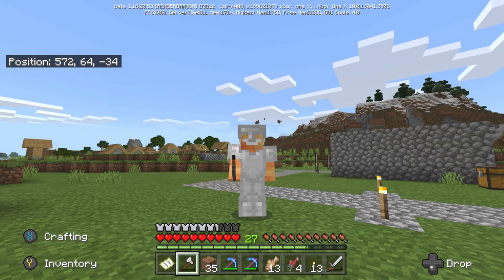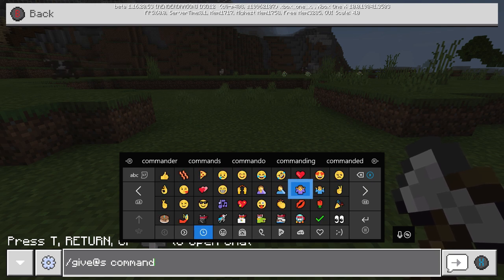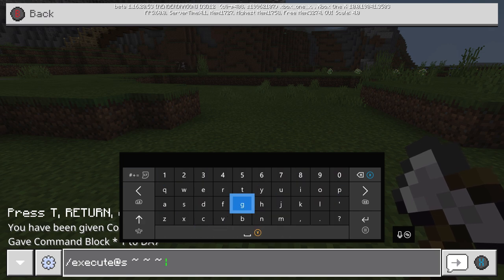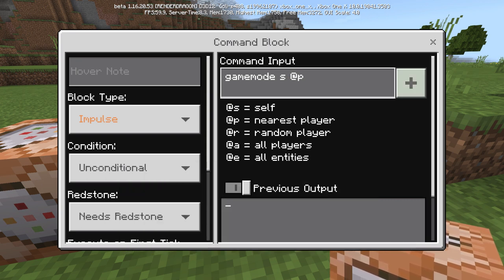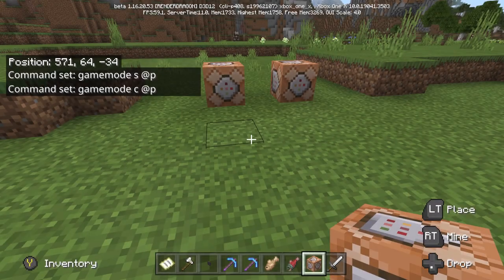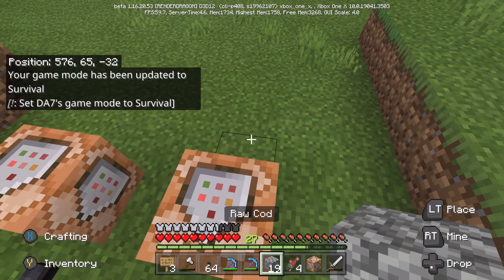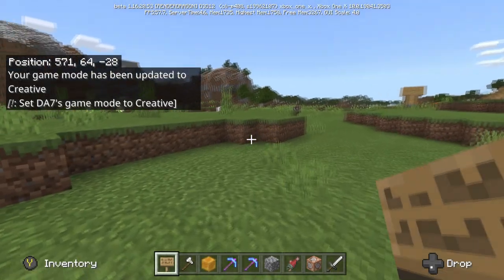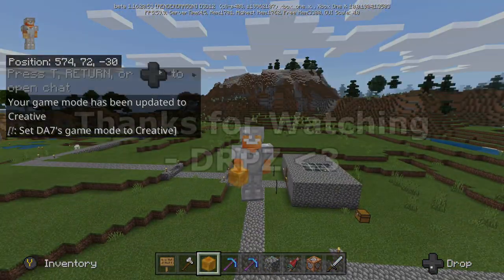Minecraft Bedrock - COMMAND BLOCK ANY WORLD! (NEW DUPLICATION GLITCH) Tutorial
Minecraft Bedrock - New Duplication Glitch 1.16 (Nether Update)
Be Sure To Read Description For More Information!
This guide shows how to place and setup command blocks in any survival world on all platforms! you can switch between creative and survival unlocking Achivements/Trophies along the way. This method also grants you access to all the blocks,tools and resources you will ever need!

Check out my Instagram for Recent Pickups and Gaming related stuff

Minecraft Bedrock - New Duplication Glitch